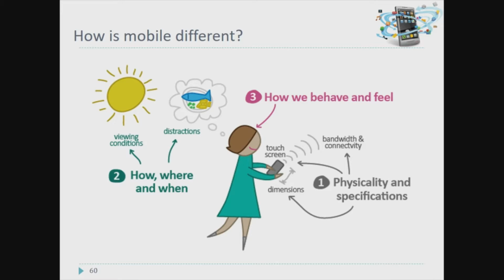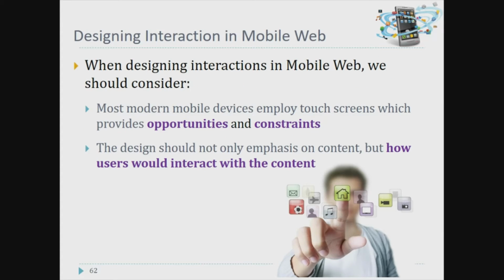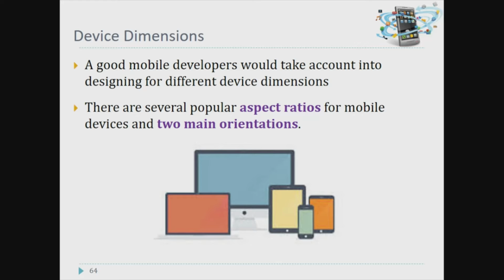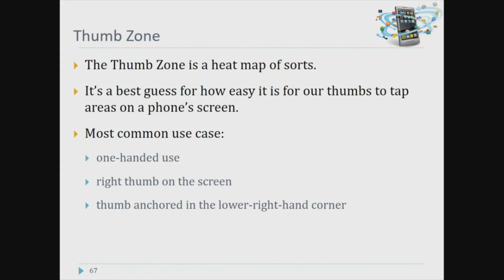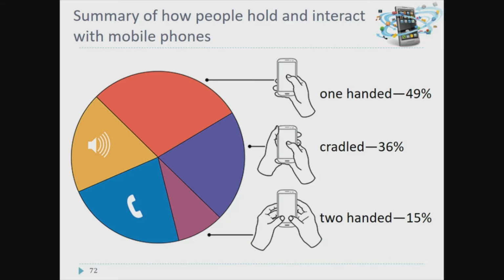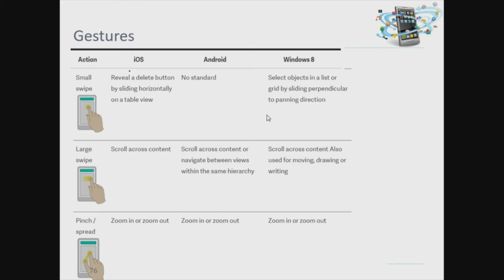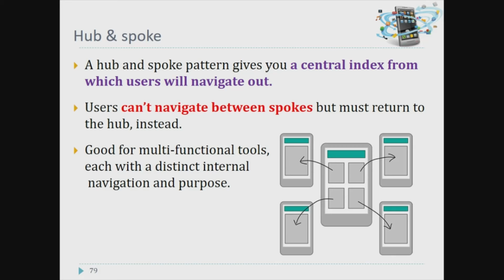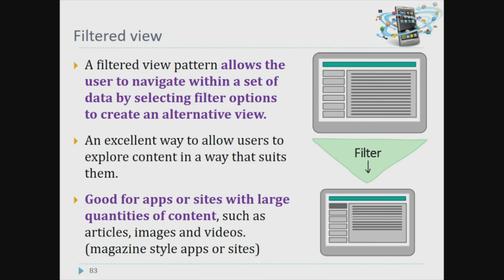Designing Interaction Mobile App